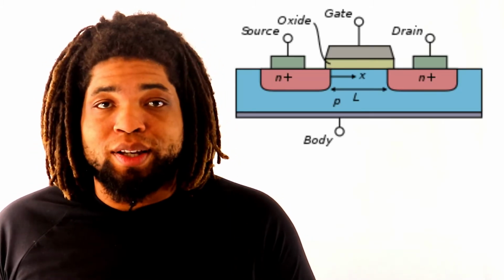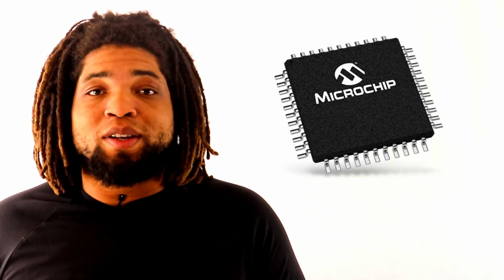Will The Transistor Become Obsolete? | Obsolescence and Quantum Computing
The Rise of Quantum Computing has left Electronics Engineers and Semiconductor Manufacturers with a curious question... Will The Transistor Eventually Become Obsolete? We'll take up that question in this video and reflect on the thoughts of Professor Andrea Morello on this topic.